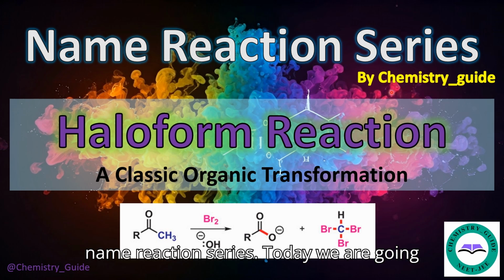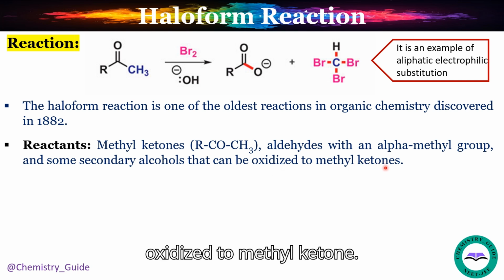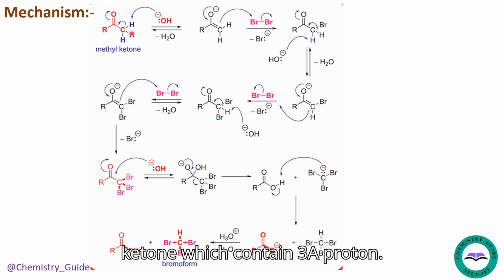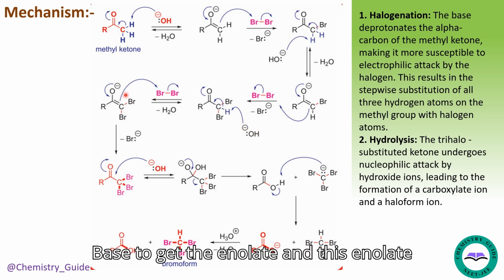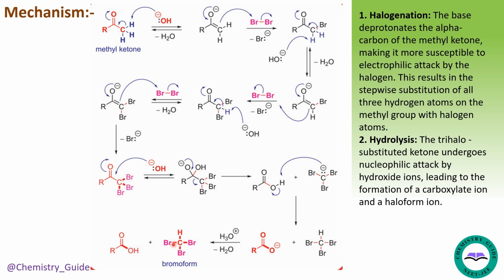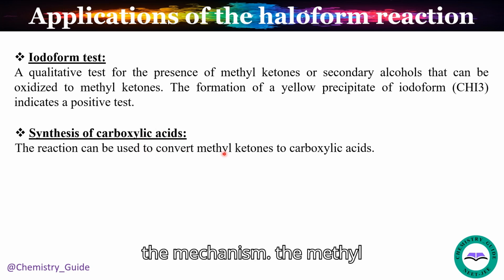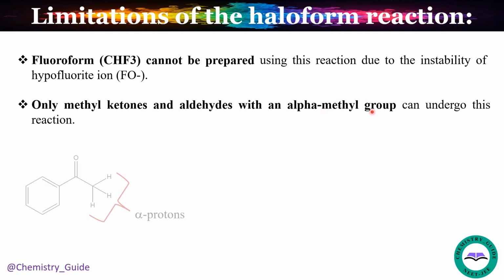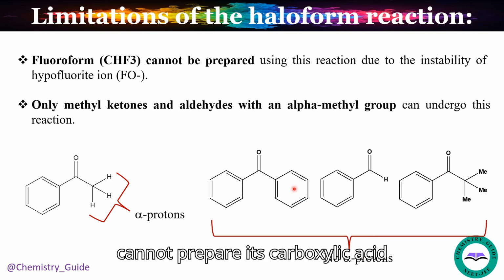Haloform Reaction/ Iodoform reaction (test): A Classic Organic Transformation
The haloform reaction is a chemical reaction where a haloform (a compound with the general formula CHX₃, where X is a halogen) is produced by the exhaustive halogenation of a methyl ketone (a ketone with a methyl group attached to the carbonyl carbon) in the presence of a base.
Key points about the haloform reaction:

Reactants: Methyl ketones (compounds with the structure R-CO-CH₃) and a halogen (chlorine, bromine, or iodine) in the presence of a base (usually sodium or potassium hydroxide).
Products: A haloform (CHX₃) and a carboxylate salt (R-COO⁻).
Mechanism: The reaction proceeds through a series of steps involving halogenation, deprotonation, and cleavage of the carbon-carbon bond.
Applications:
Qualitative test for methyl ketones: The formation of a yellow precipitate of iodoform (CHI₃) is a characteristic test for the presence of methyl ketones.
Synthesis of carboxylic acids: The haloform reaction can be used to convert methyl ketones into carboxylic acids.
Production of haloforms: The reaction can be used to produce chloroform (CHCl₃), bromoform (CHBr₃), and iodoform (CHI₃).